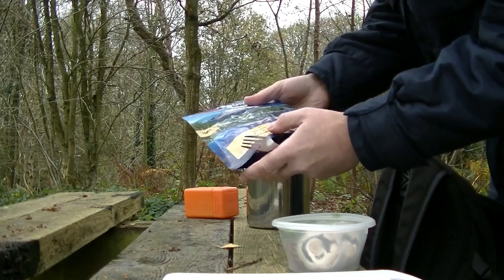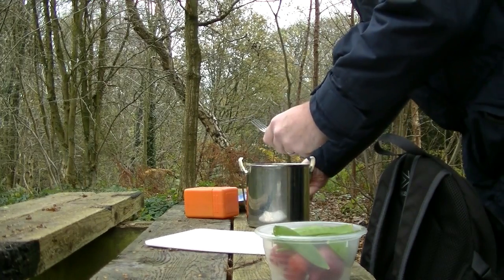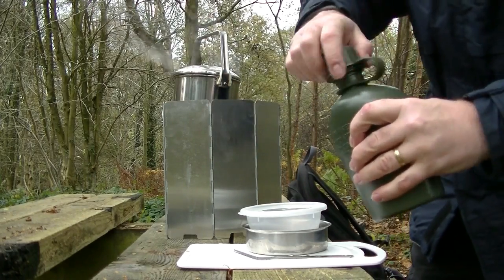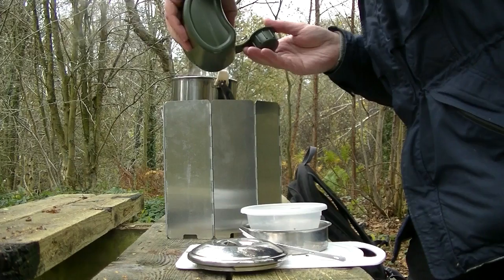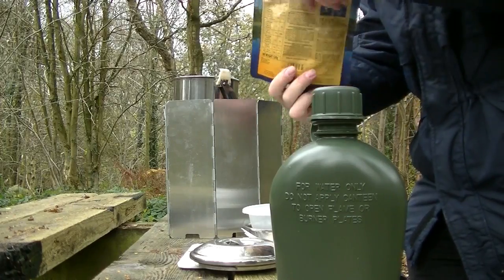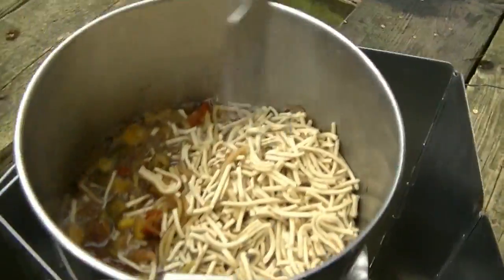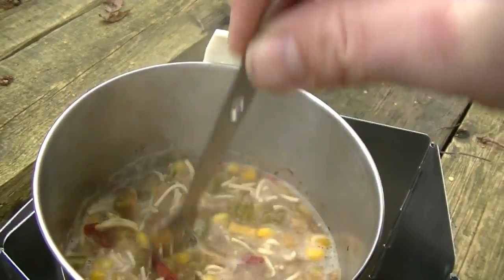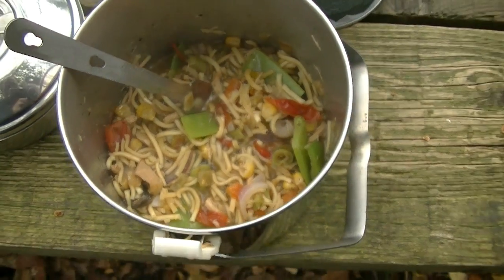The End of the World - Aftermath (Outdoor Cooking 2) - ideal for wild camping meal prep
After failure to find Worlds End it's time for lunch in some Forestry Commission land on the way home.